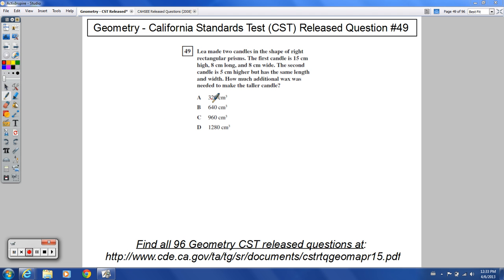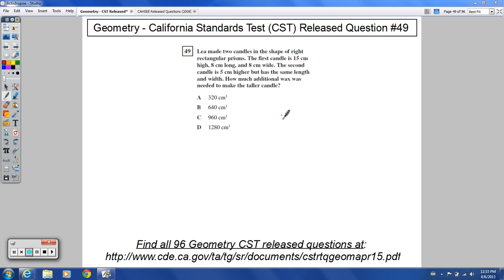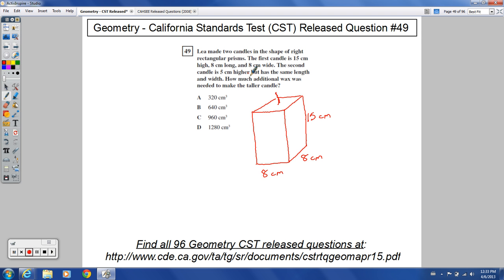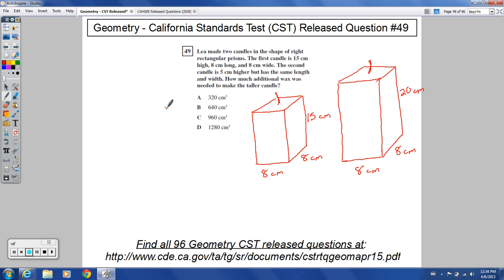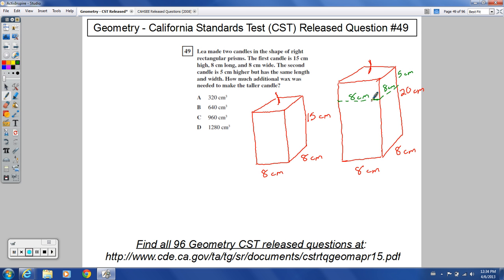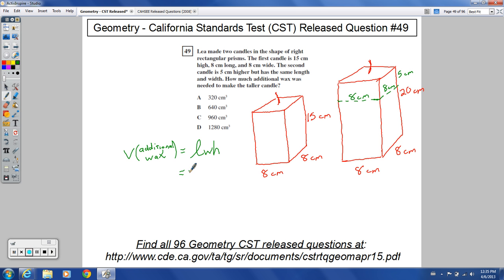Geometry - CST Released Question #49 (Rectangular Prisms and Volume)